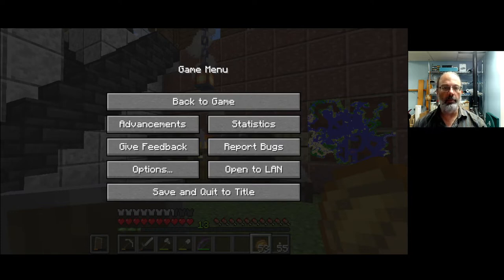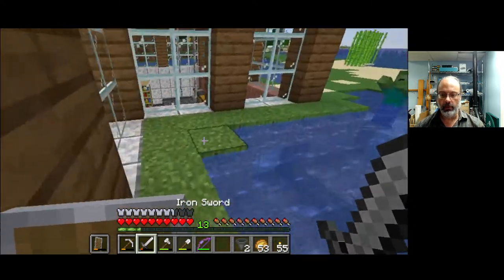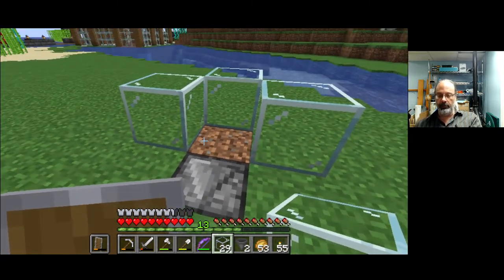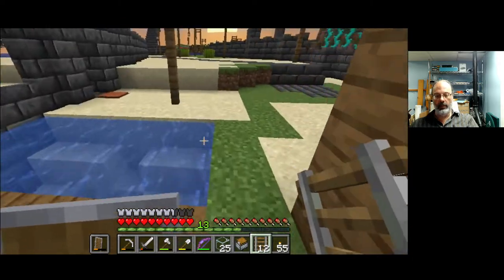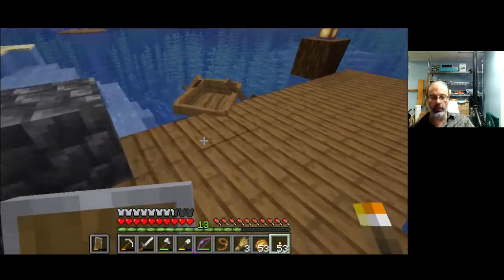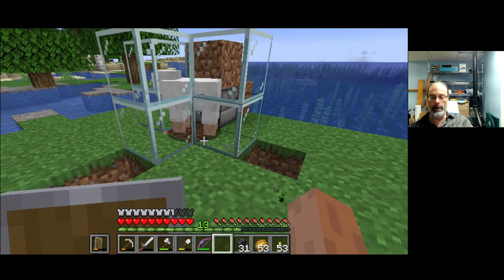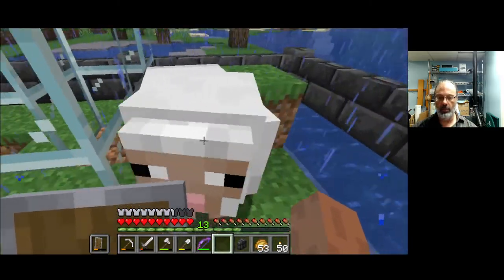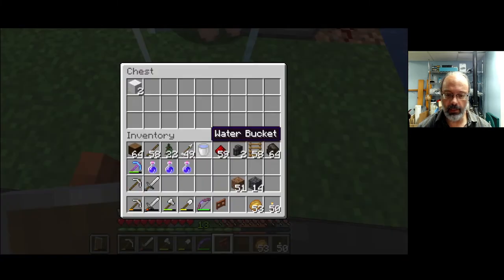Minecraft Play, Wool Farmer Episode 1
Boom! A surprise farming video! I've had farming on the brain when playing Minecraft lately, so here we are.

I set up a functional, if slow, wool farm involving a single sheep, with a small "block footprint". Enjoy!

This is not my design. but I see that this method has been covered by many people. I don't know where it originated.